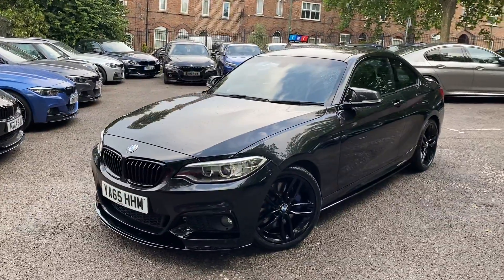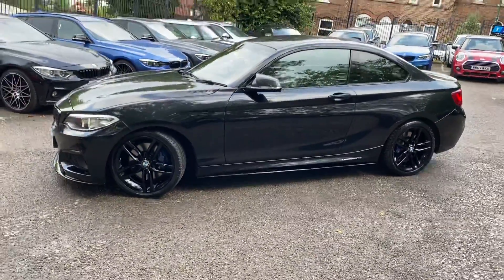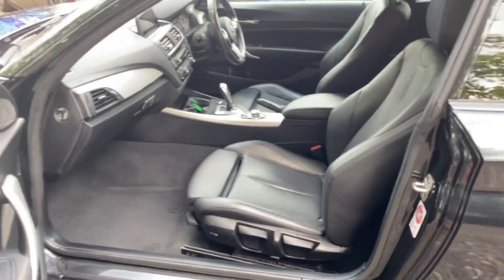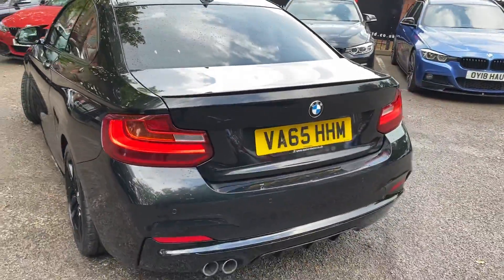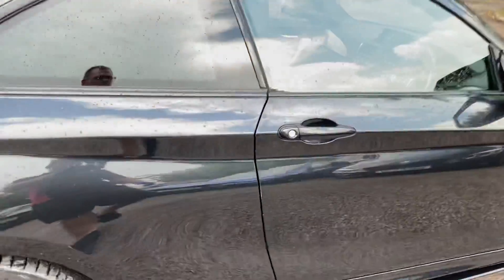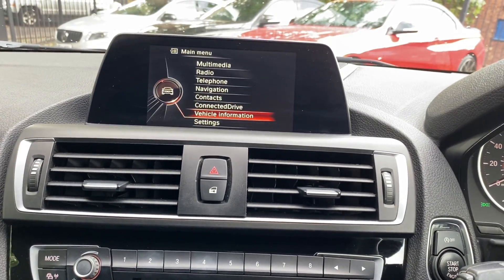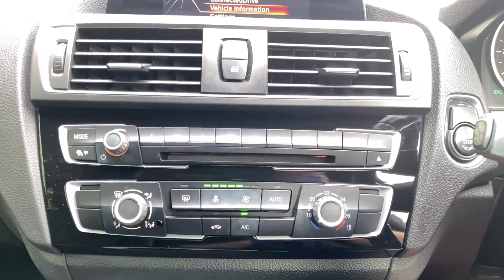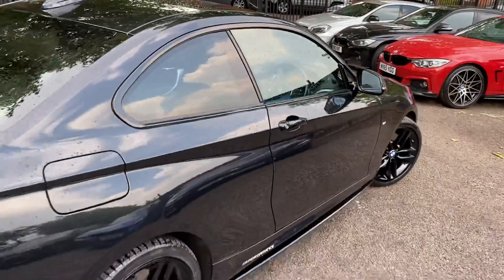20 July 2021